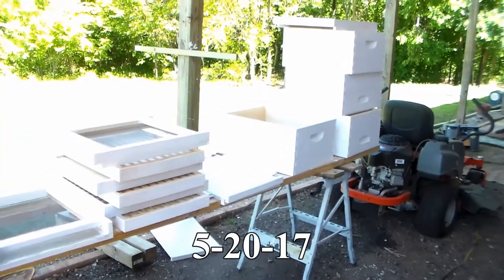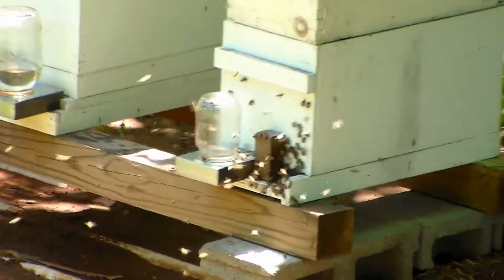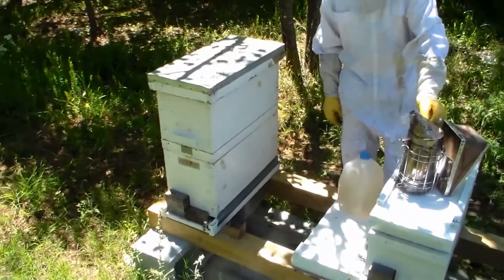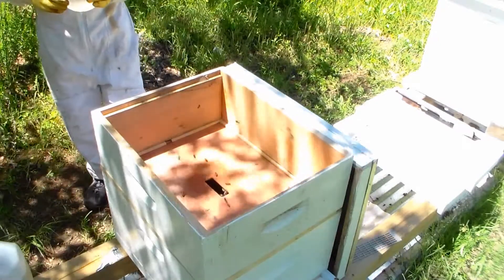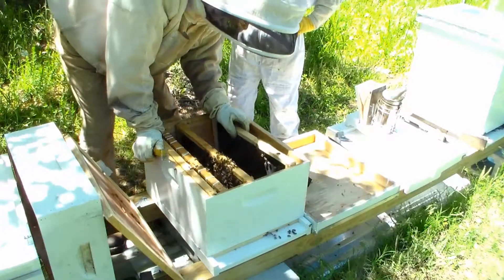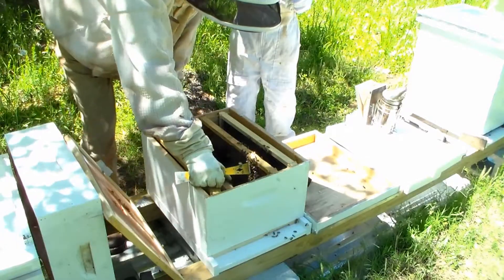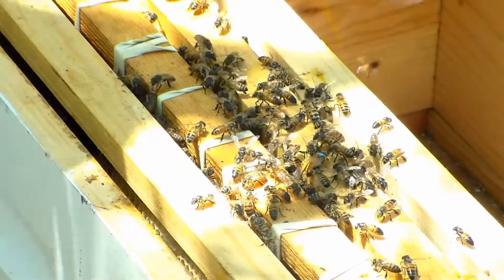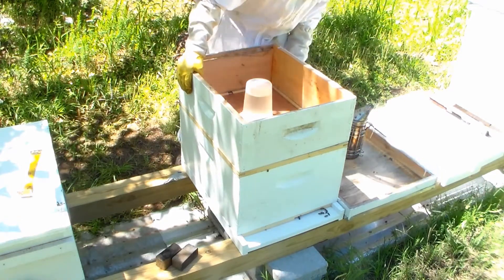Jerome Bee Farm Update 5-20-17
Painting boxes, burning boxes, marking queen, expanding a Nuc